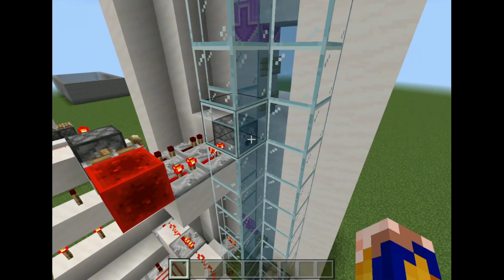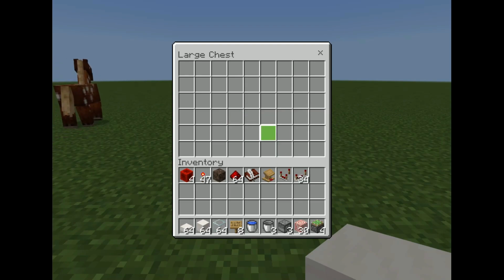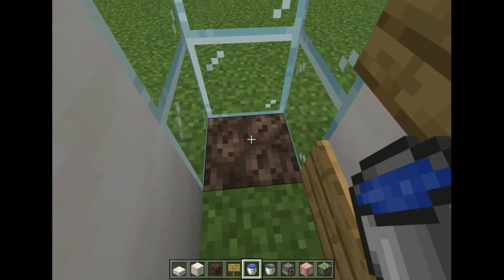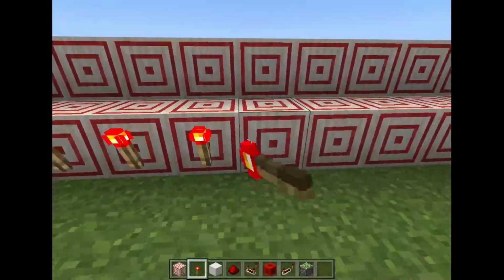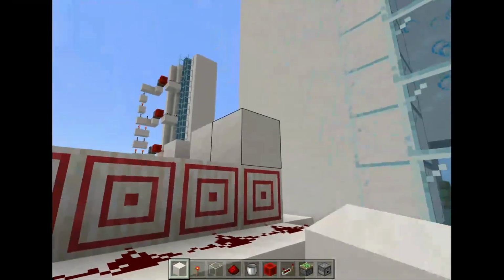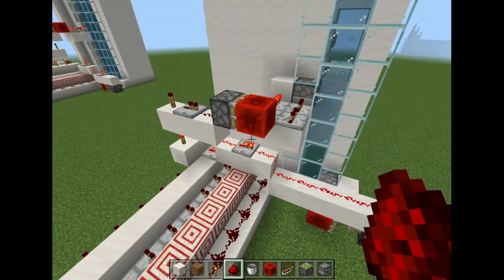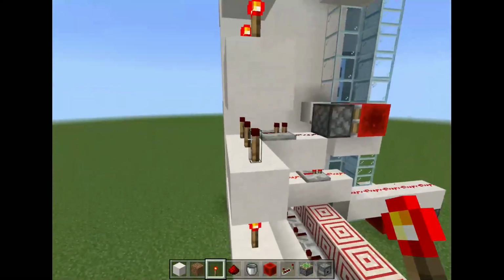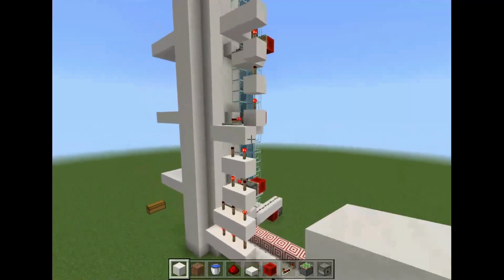Minecraft Bedrock 1.20 Multi-Floor Bubble Elevator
Hello viewer! This is a tutorial for a multi-floor bubble column. This works for Minecraft Bedrock 1.20+. I hope you enjoy the tutorial and/or learn something! Thanks and have a great day!